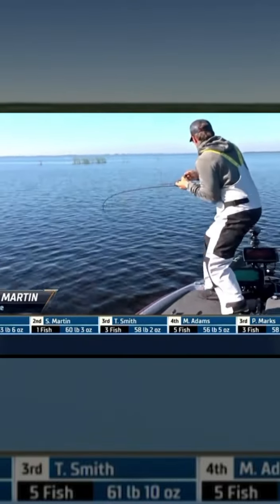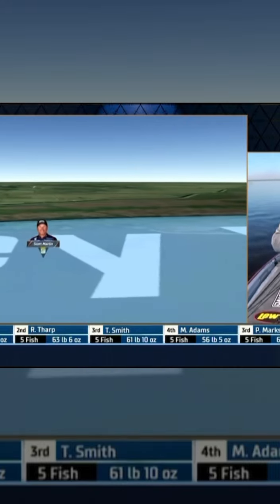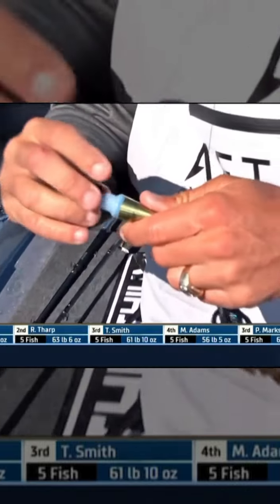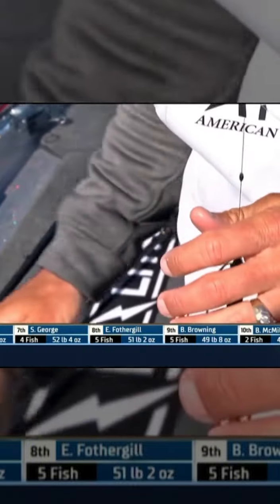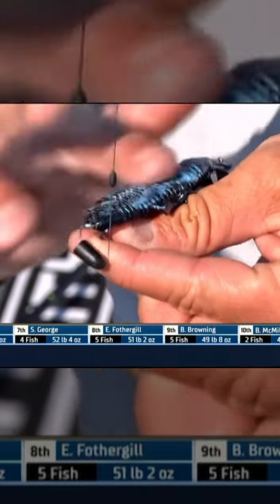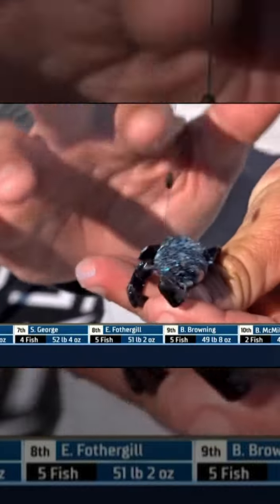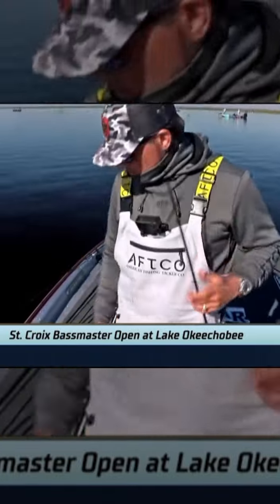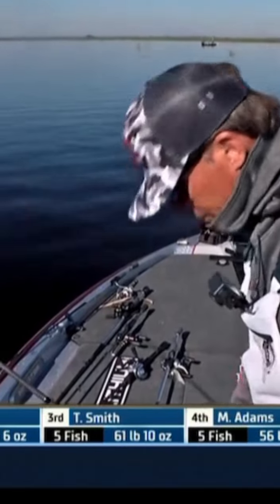Scott Martin uses Bait Pop to set BASS record on Lake Okeechobee